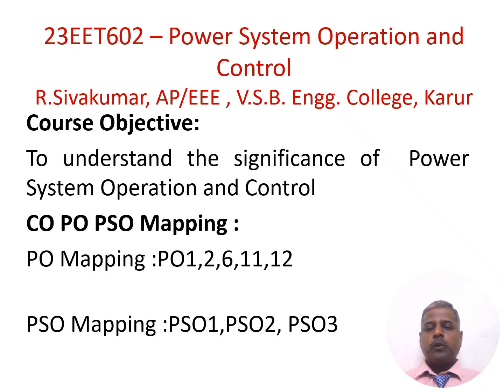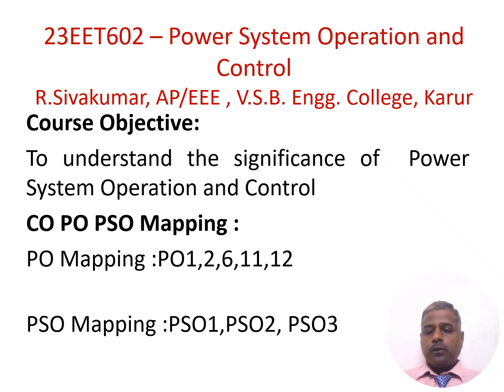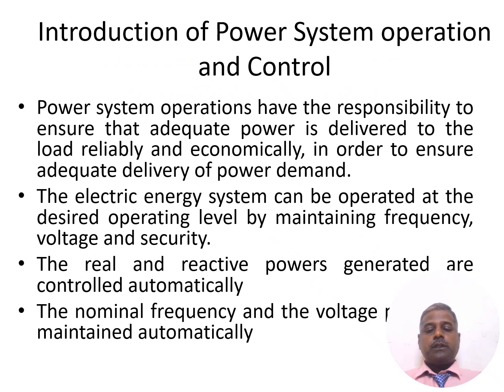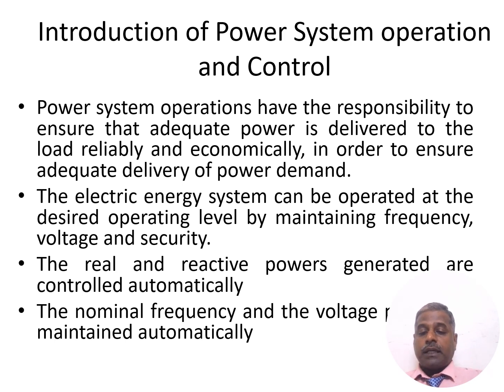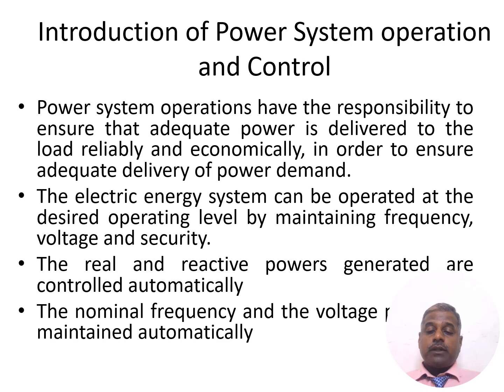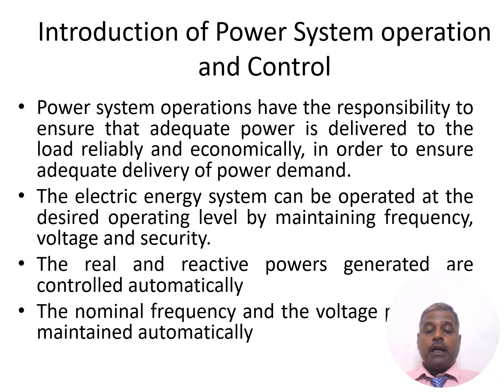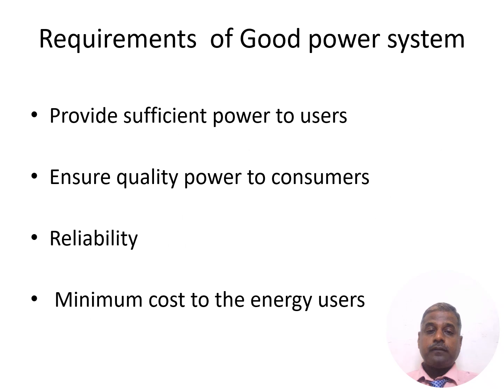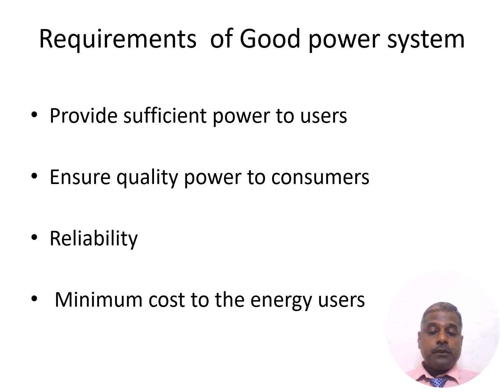PSOC UNIT I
SIVAKUMAR EEE VSB ENGNEERING COLLEGE, KARUR